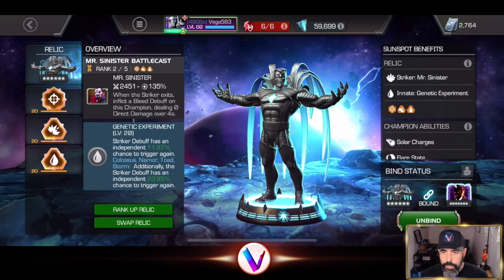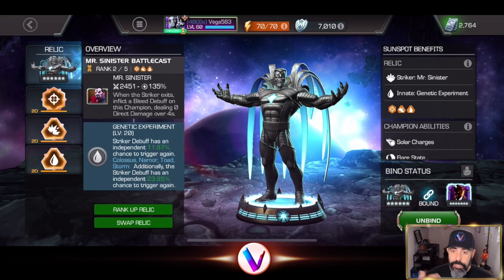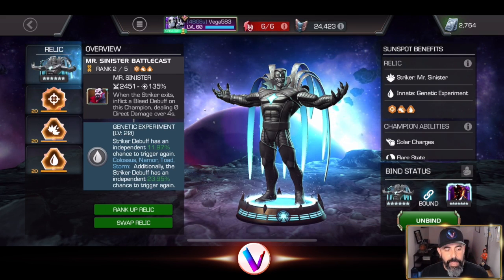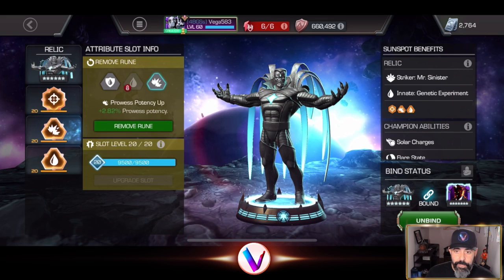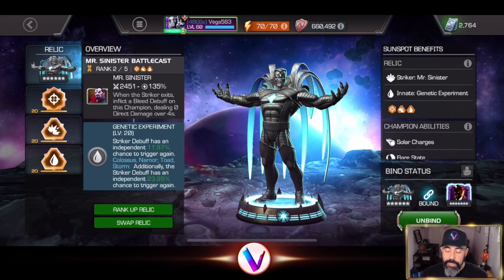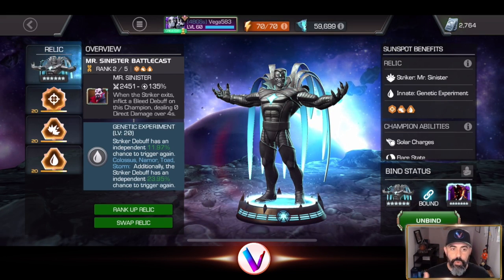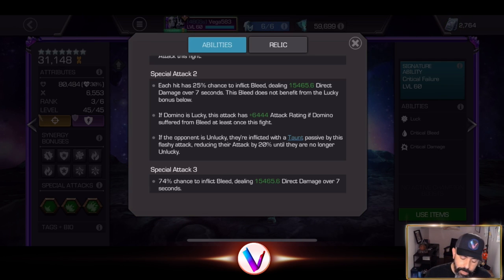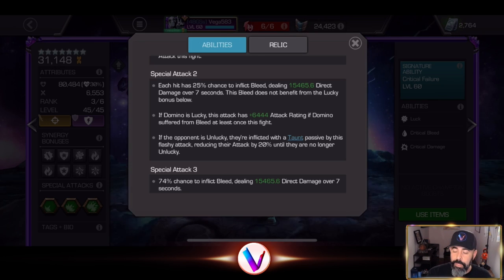The Mr. Sinister Relic is Great! - Full Guide - Best Uses, Champions & Runes - MCoC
In This Video: Everything to know about Mr. Sinister Relic so you can best use it for your account.

Creator of the MCoC Best Champion Rankings and Tier List:  Updated Monthly

Come hang out on Discord:  I recently took my server to Invite-Only.  Ask for a invite in the video's comments section.

0:00 Intro
1:24 Main Ability & Awakened Ability  (Innate & Signature Ability)
2:26 Named Champion Targets
2:43 General Champion Targets
3:17 Rune Slots
5:00 Worth Ranking?
5:17 Surprises Uses
6:03 Who do I use it on?
6:38 Domino Massive Benefit
8:00 Conclusions on how to use for your account